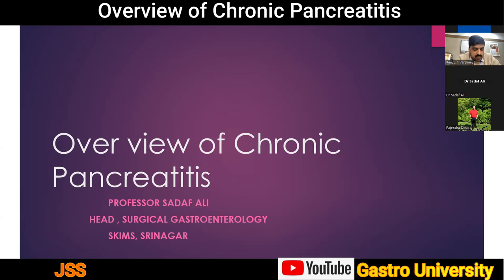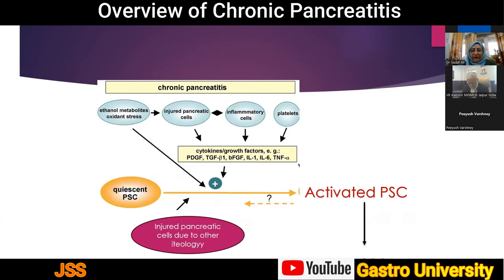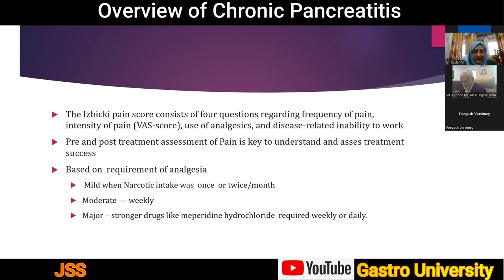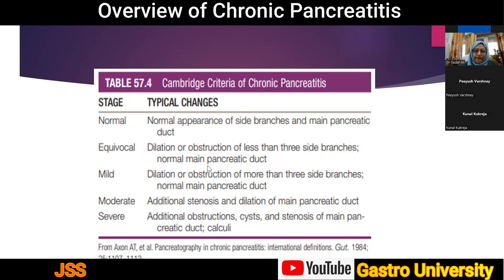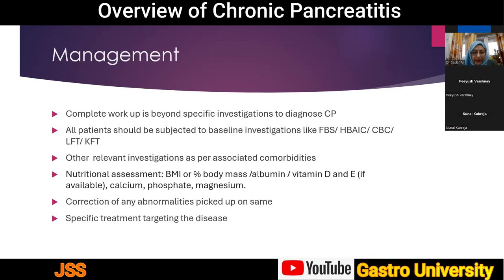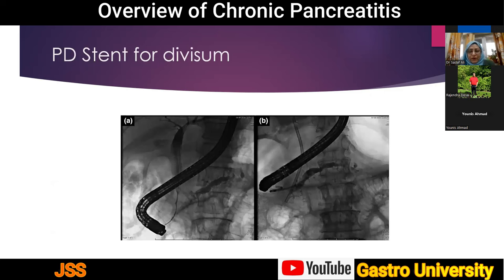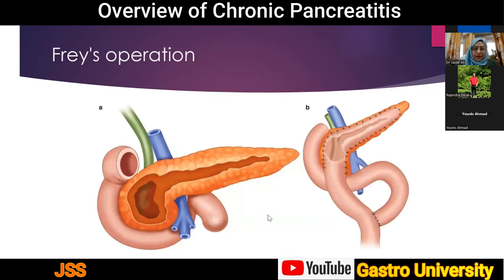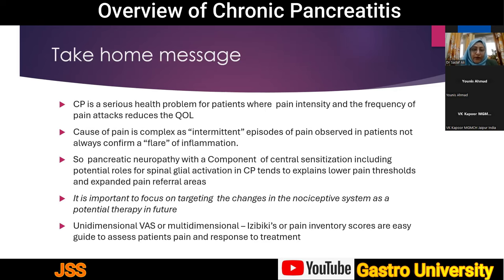Overview of Chronic Pancreatitis.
🚀 Session Highlights

This session is a valuable resource for medical professionals, students, and anyone interested in gastroenterology.